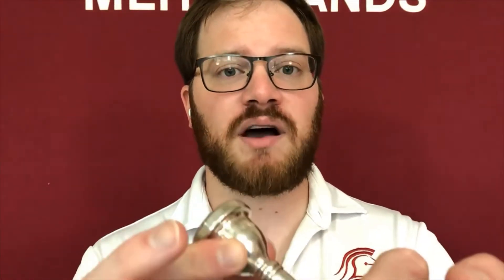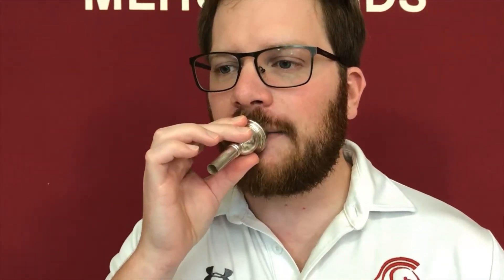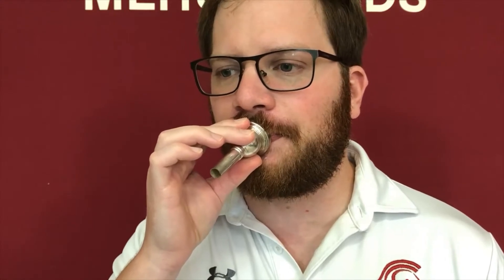How to make a sound on your trombone or baritone mouthpiece!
Mr. Marshall shows you how to make a sound off of your Trombone or Baritone mouthpiece!